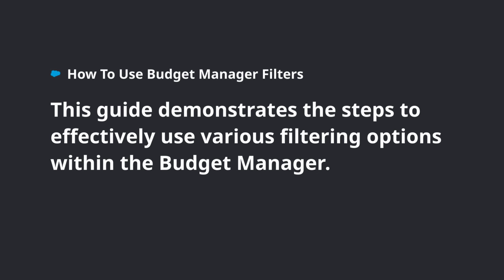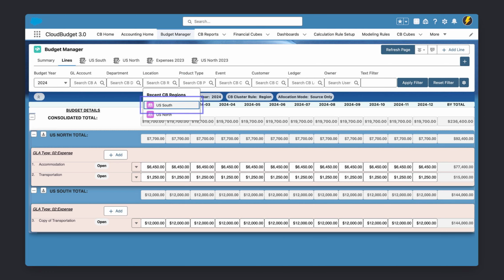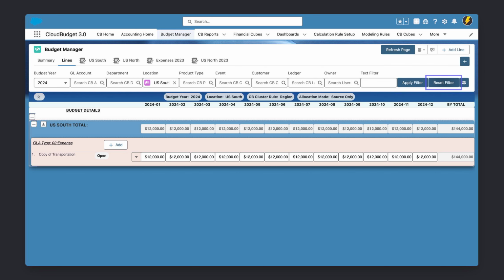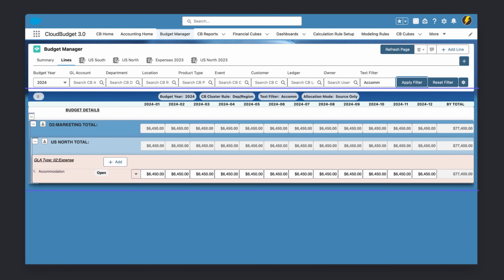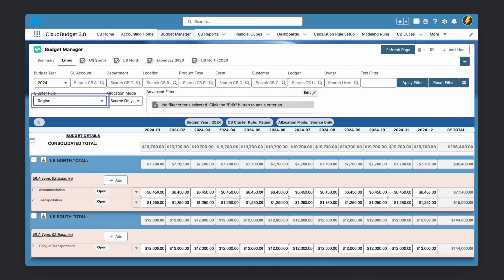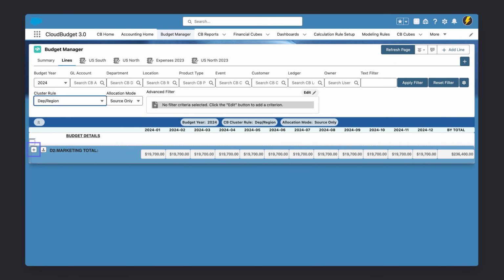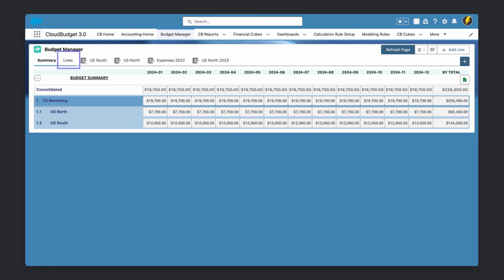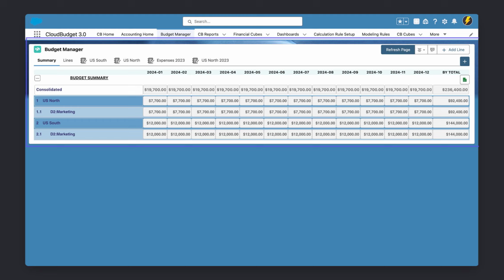#3 How to use Budget Manager Filters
Learn how filter analytical dimensions in CloudBudget.